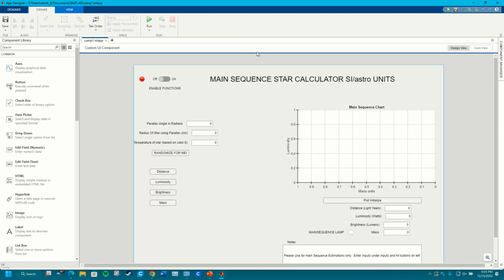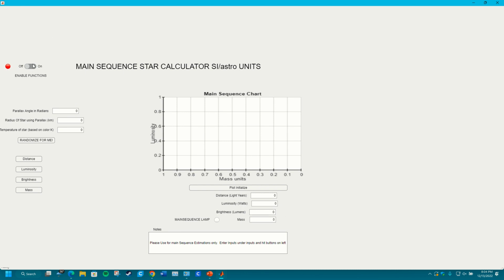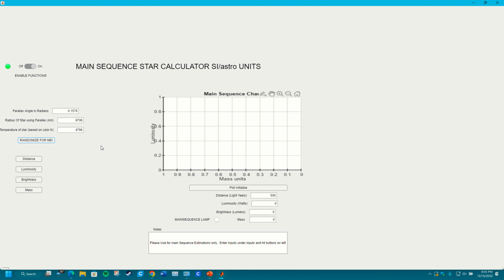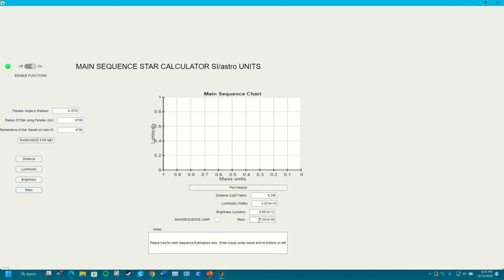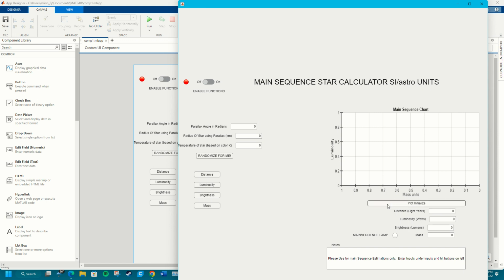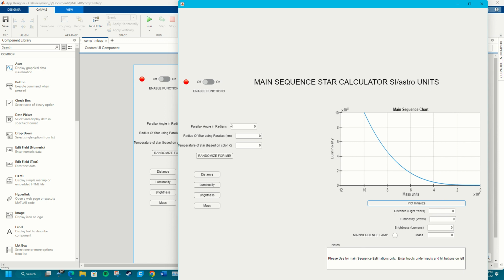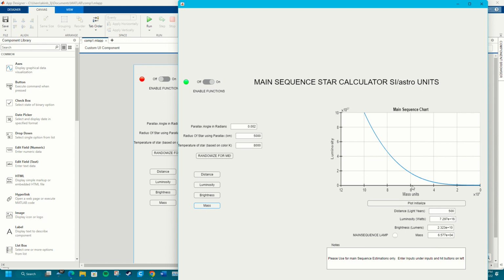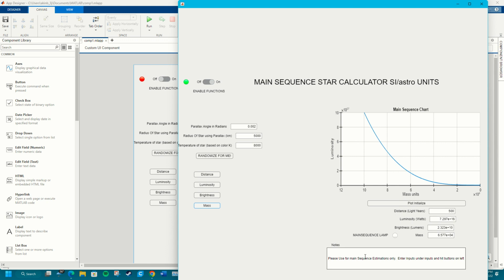Andrew Akin Stellar Calculator Matlab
Matlab Stellar Calculator that I/'m made/currently refining